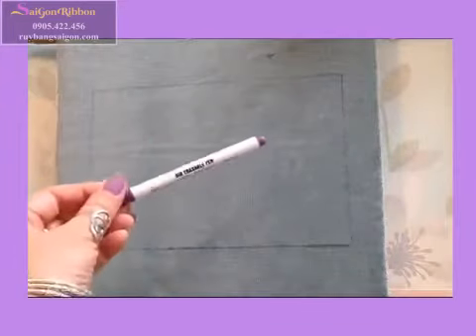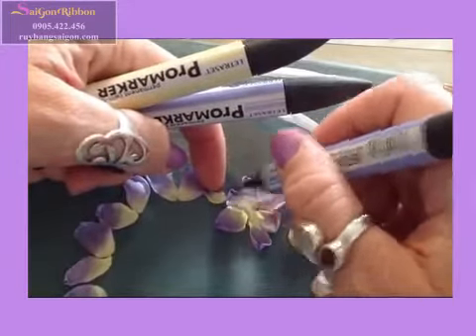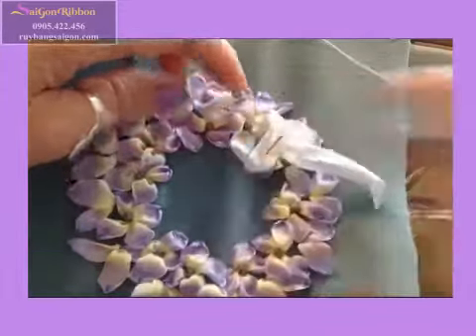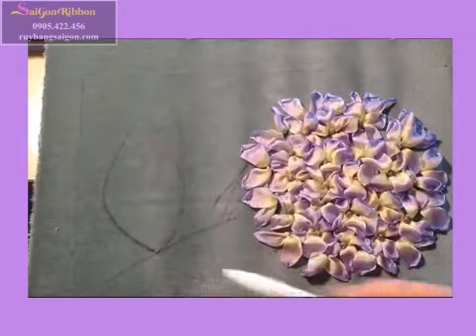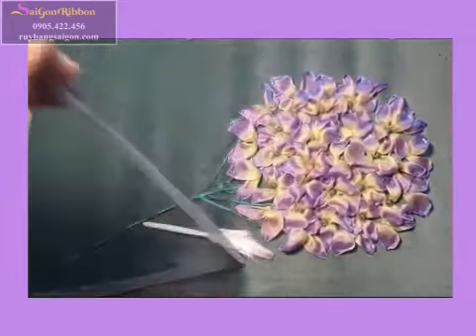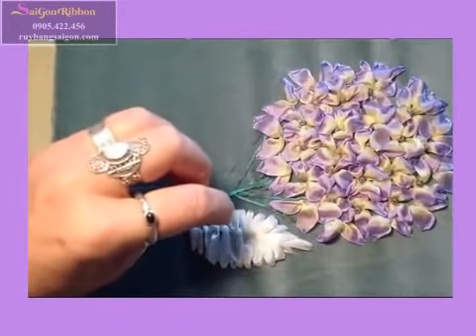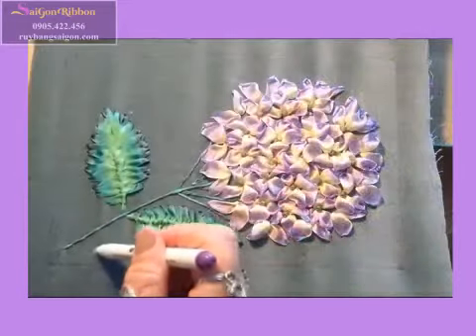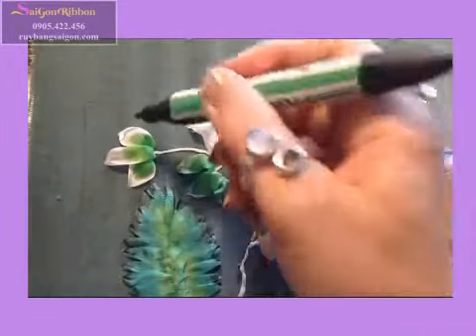Hướng dẫn tô màu trên tranh ruy băng phần 01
[SaiGon Ribbon - Ruy băng Sài Gòn]: chuyên buôn bán sỉ, lẻ, tranh thêu ruy băng, tranh ruy băng thành phẩm, nhận thêu ruy băng: tranh, váy áo,. các loại mọi chi tiết xin liên hệ : 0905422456

để nhận được cập nhập các bài hướng dẫn khác từ shop  thường xuyên nhé :)

 Cám ơn bạn đã xem!